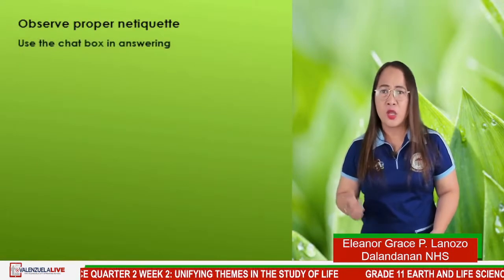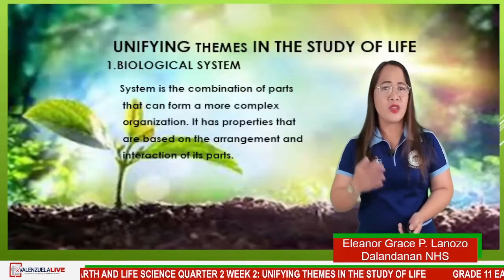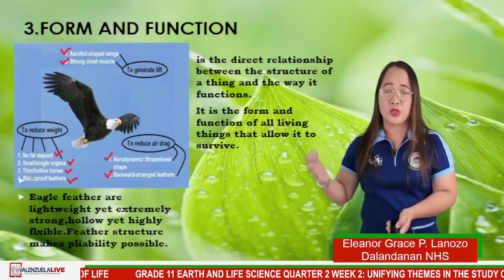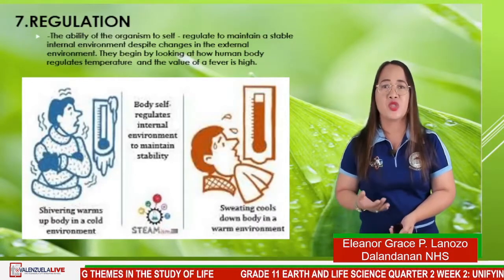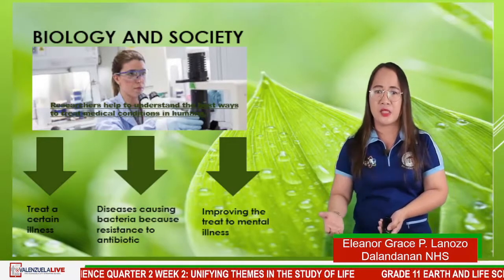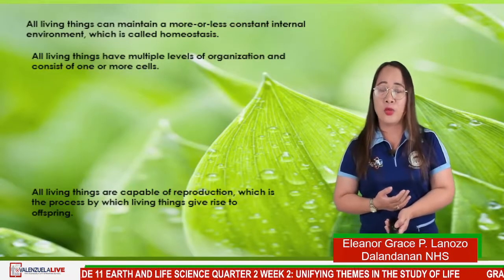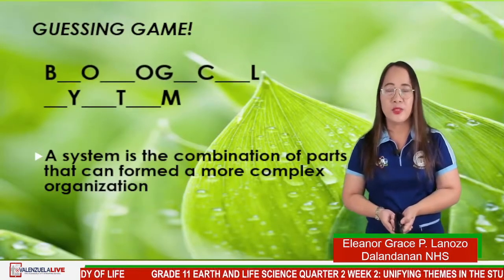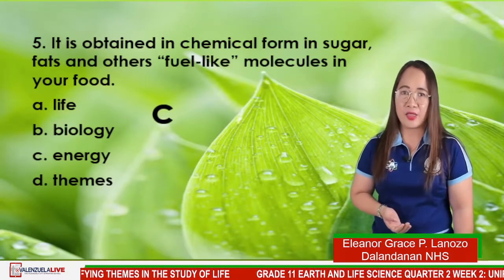GRADE 11 EARTH AND LIFE SCIENCE QUARTER 2 WEEK 2 UNIFYING THEMES IN THE STUDY OF LIFE